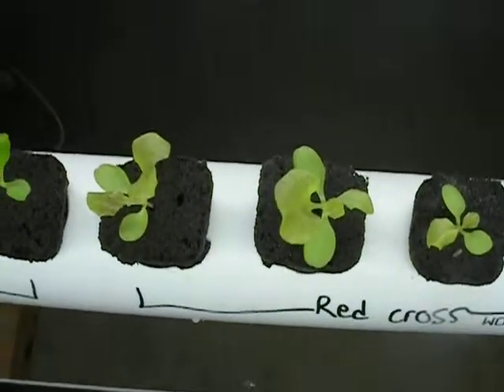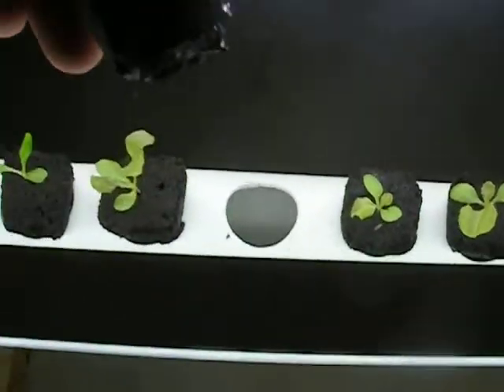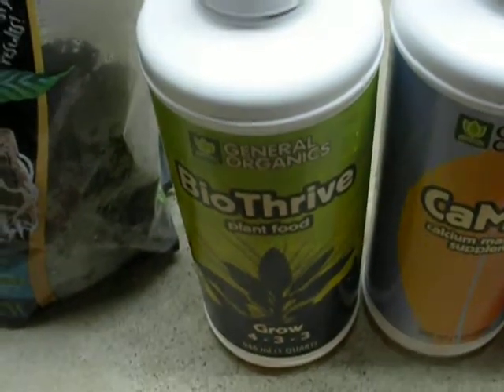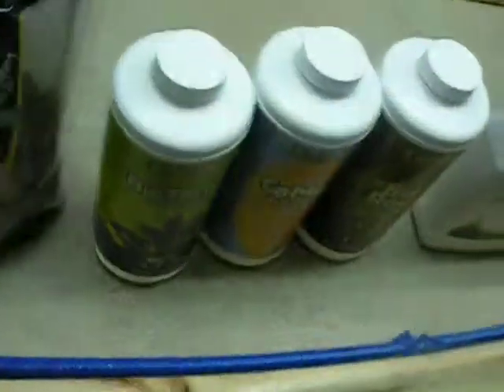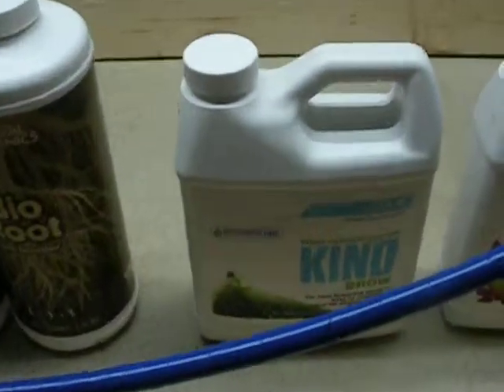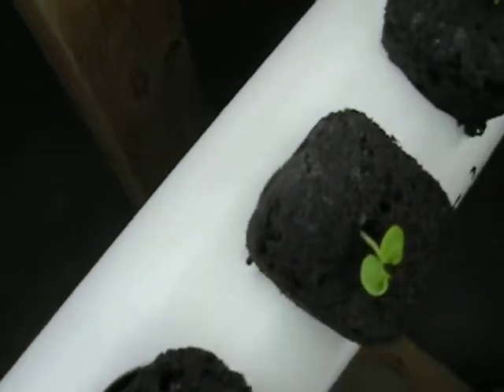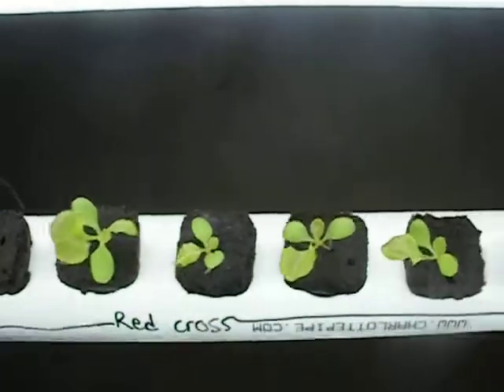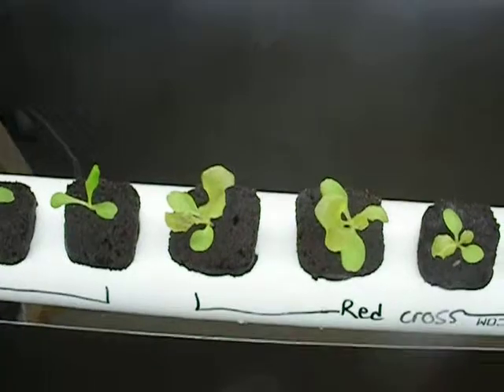How to grow Lettuce in a Hydroponic System Update 3. Added Botanicare Plant Nutrient System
Found lots of brown sludge in the system again.  We went to the Hydroponics store to get water and the owner gave us the Botanicare products for free!!!  So we are trying this stuff out for now.  We really want to make this organic in the long run so we will be doing side by side test in the future.  Once again any suggestions would be awesome!